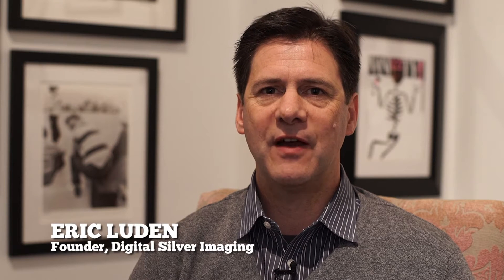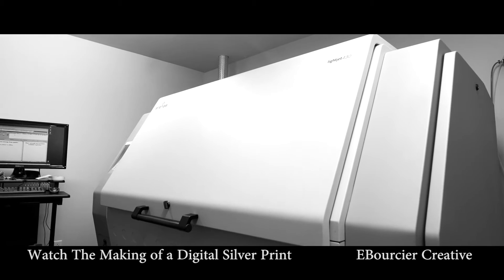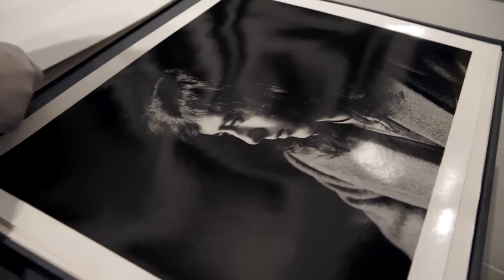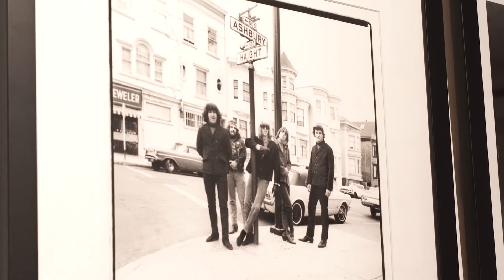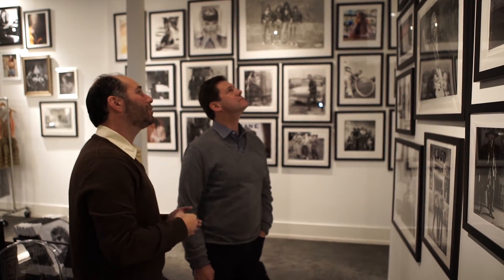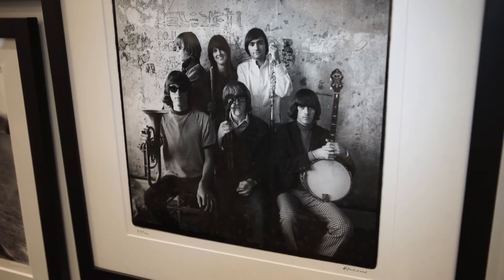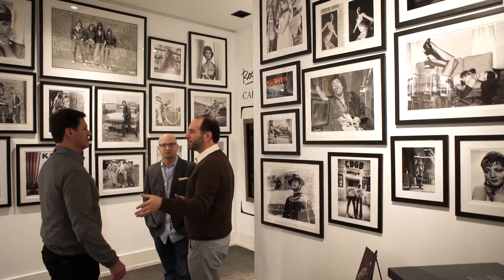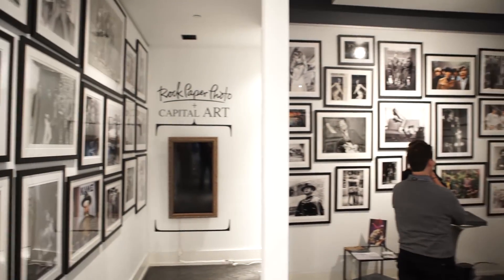Digital meets the Darkroom! A look at Digital Silver Imaging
Want the highest quality archival black and white prints from your digital photos? Digital Silver Imaging's Eric Luden talks about the process and background behind Digital Silver Imaging's Digital Silver printing which brings digital photography into the darkroom and produces some of the most beautiful black and white archival prints you will see.

For more info on the Digital Silver Imaging process check out "The Making of a Digital Silver Print" created by EBourcier Creative